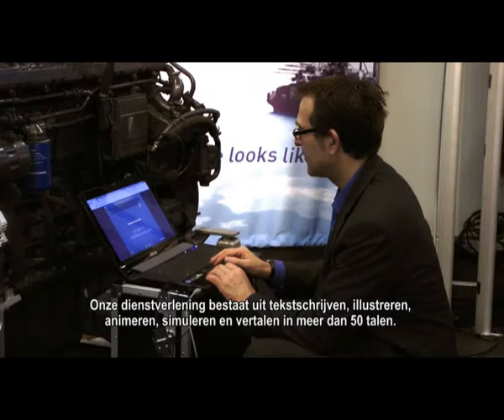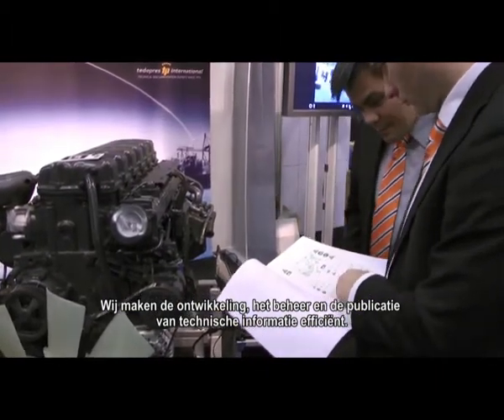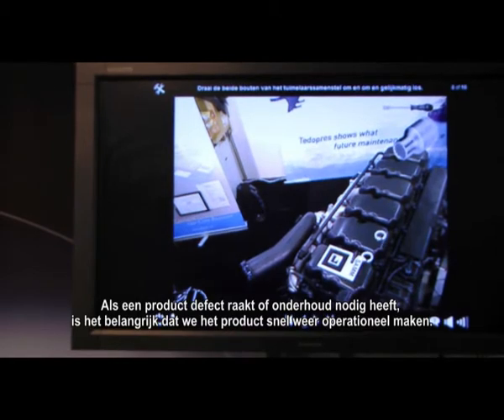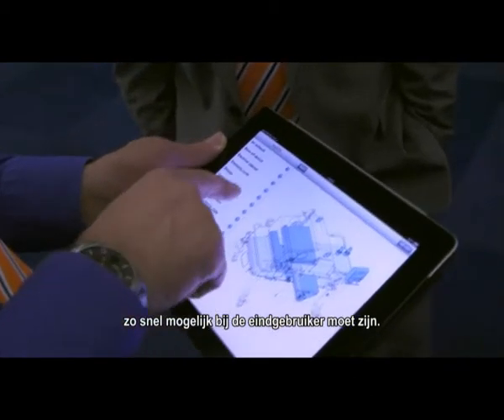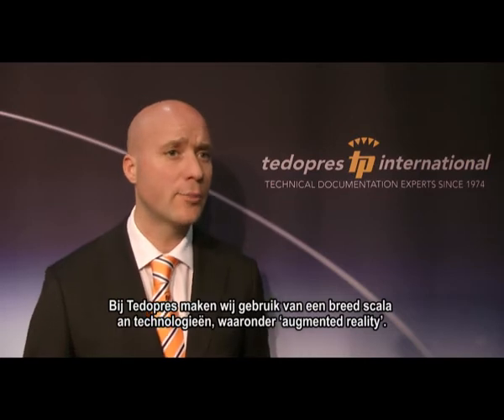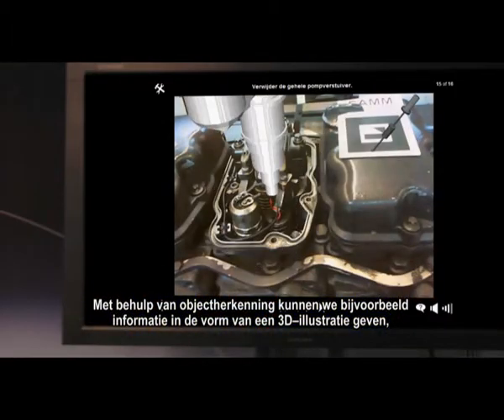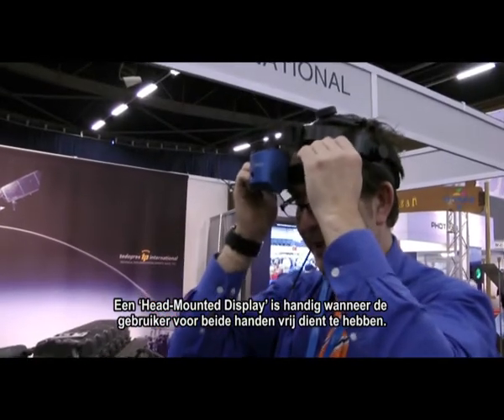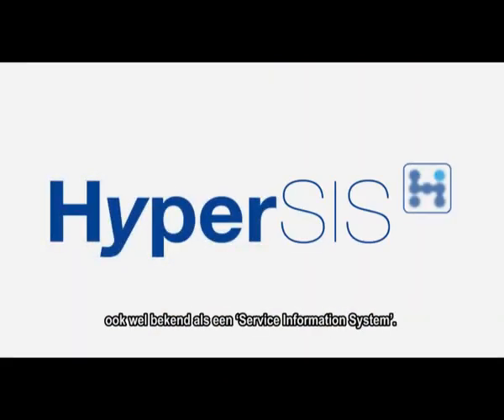Tedopres Service Information System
HyperSIS is Tedopres' proprietary umbrella name for a range of applications that provide interactive access to (quality) source information. HyperSIS offers immediate interactive access to information (including user/service information, training materials, animations, parts lists) via a 3D model or 2D illustration. The application can be created for various platforms, including laptops or tablets (e.g. iPad).